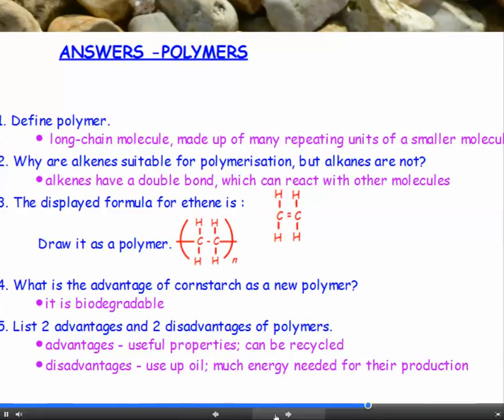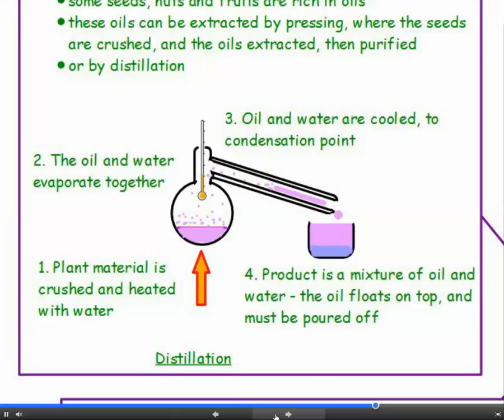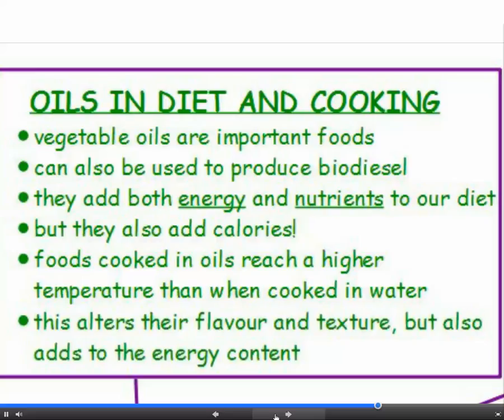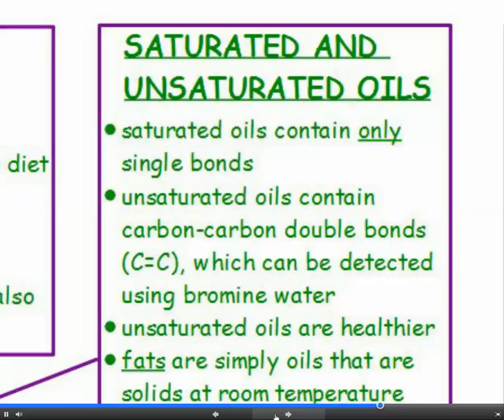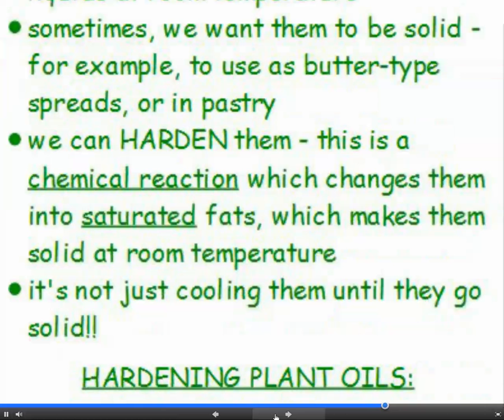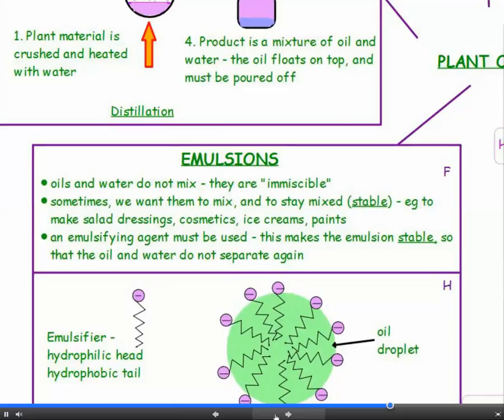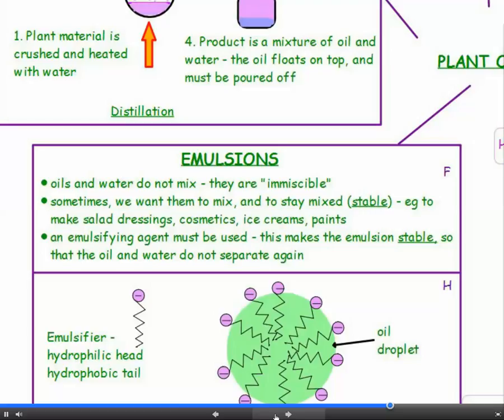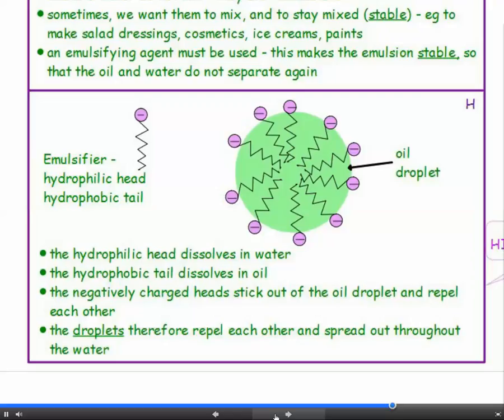CHAPTER 11 - PLANT OILS